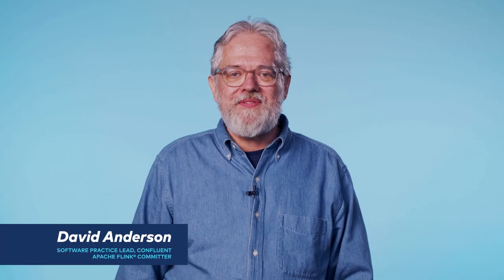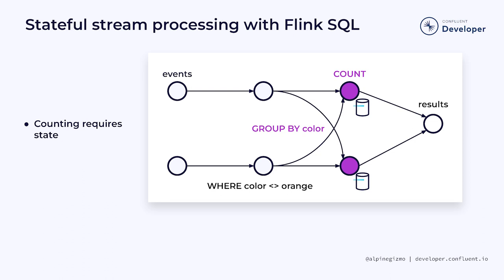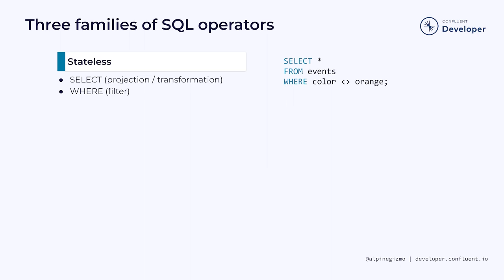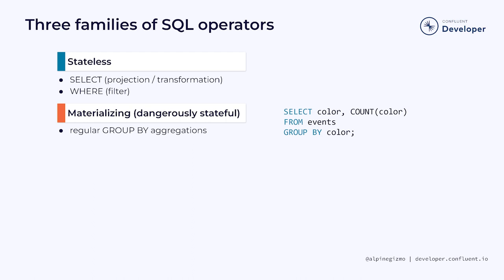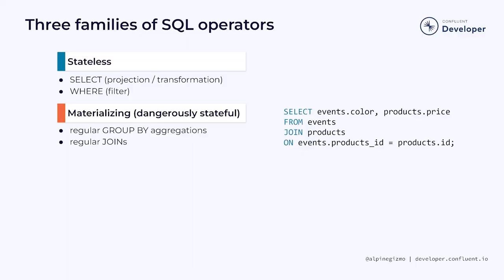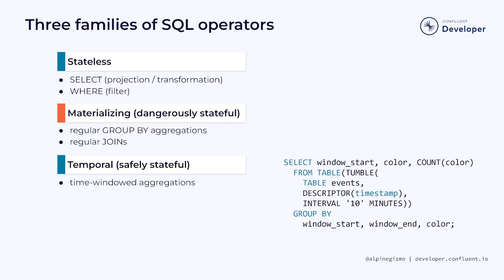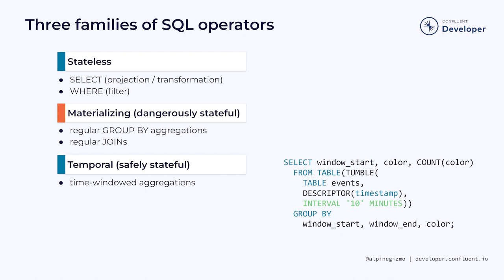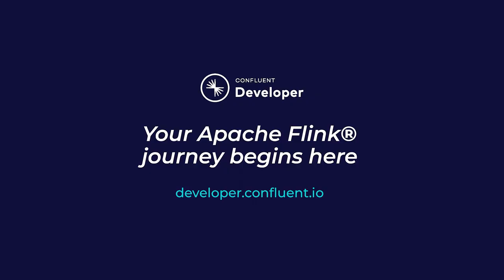Stateful Stream Processing with Flink SQL | Apache Flink 101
Flink SQL is organized around providing alternatives to queries where the runtime might have to maintain an ever-growing amount of state in order to provide correct results. This video explains which queries are potentially problematic and why.